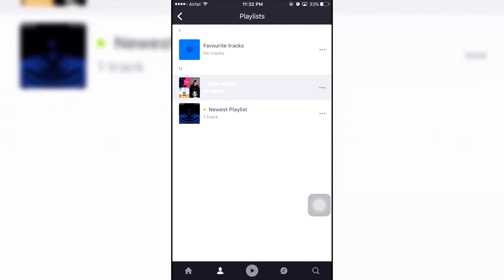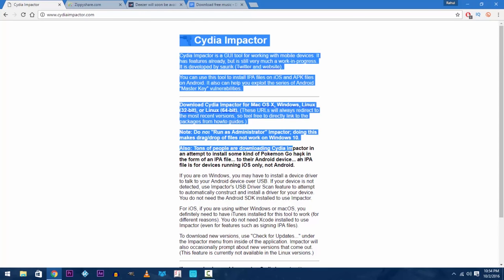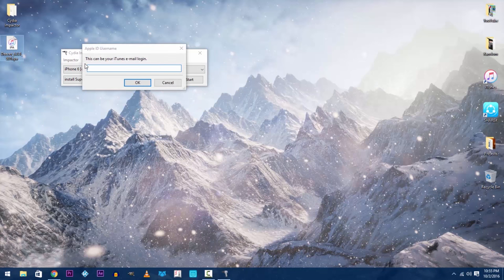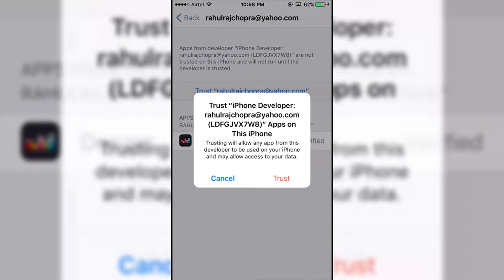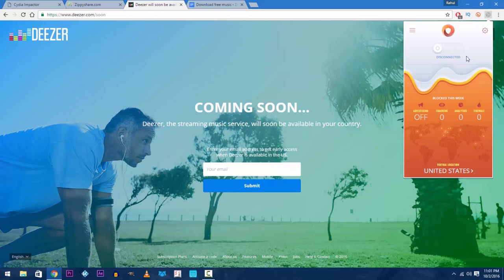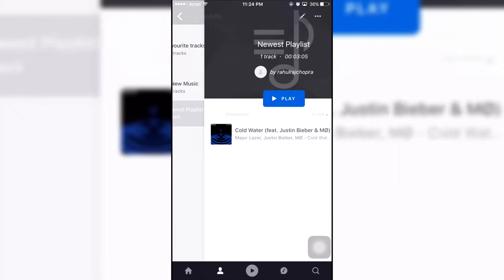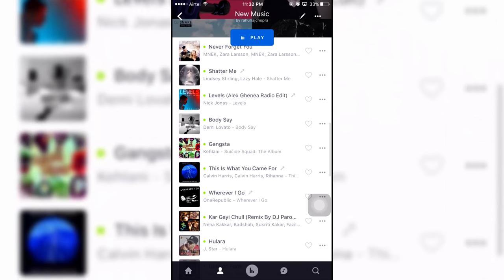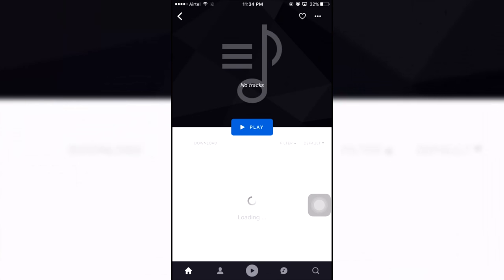How to Download Unlimited FREE Music Directly on your iPhone , iPad , iPod NO JAILBREAK iOS 10 & 9 !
There are many methods to download Unlimited Free music Directly on Your iOS devices but this method is the best one according to me and works on the latest iPhone 7 & 7 Plus as well. Here's How to Download Unlimited Music For FREE Directly on iPhone, iPad or iPod (NO JAILBREAK) on iOS 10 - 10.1 & 10.2, 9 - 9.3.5 & iOS 8.
**HIT LIKE IF THIS VIDEO HELPED YOU OUT**

Get Spotify PREMIUM for FREE! NO JAILBREAK on iOS 10 & iOS 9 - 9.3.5 iPhone, iPad, iPod

Install GBA, GBC Emulator - GBA4iOS & ROMs on iOS 10, iOS 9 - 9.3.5 No Jailbreak, No Computer

NEW Install Latest Movie Box & PlayBox HD on iOS 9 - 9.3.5 & iOS 10 NO Jailbreak iPhone, iPad, iPod

How To Downgrade/Uninstall iOS 10 to iOS 9 Without Losing Data on iPhone, iPad, iPod!
Additional Tags  -
Get Music For FREE on your iOS Device
Free Songs on iPhone
Download Free Music
How to Download Free Music & Save on your iPhone
How to download music for free on iOS 10
Download free music on iPad Pro
Download Free Music on iPod Touch
Download Free Music through Safari
Get Unlimited songs on Deezer
How to get Deezer Premium For FREE
Download Unlimited songs for FREE
Get free music from iTunes